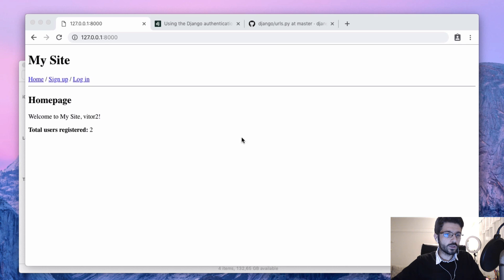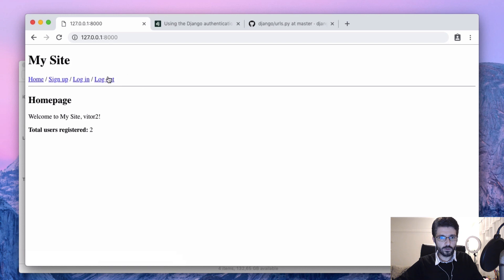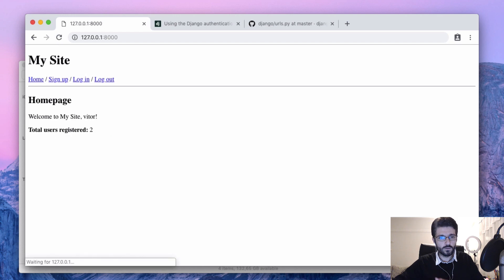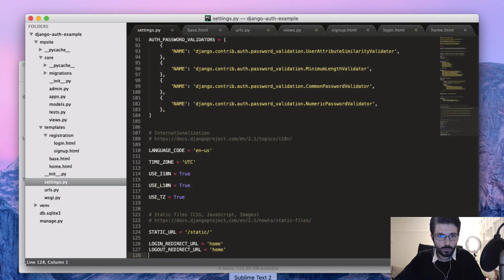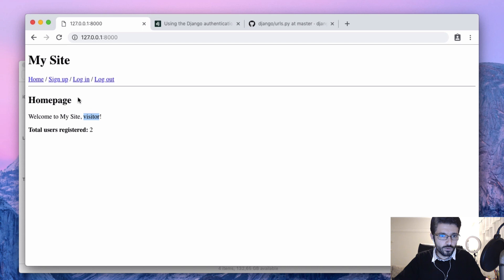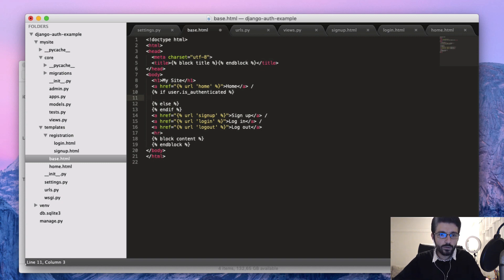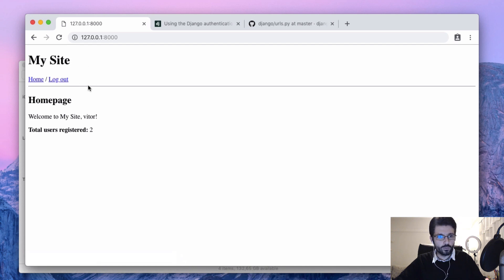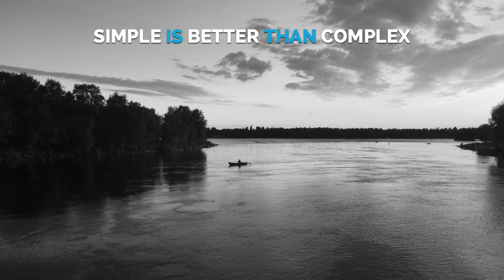Logout - Django Authentication Tutorial - Part 4